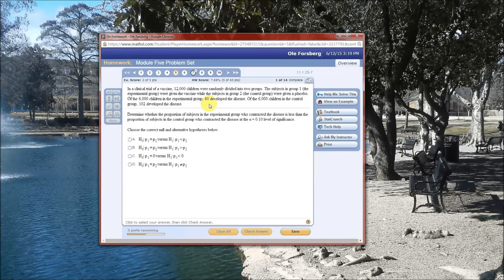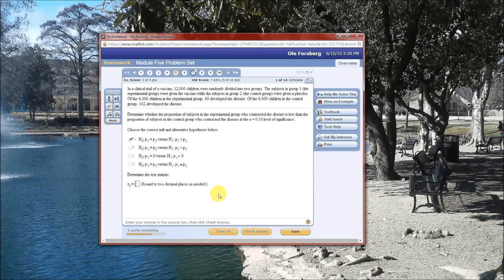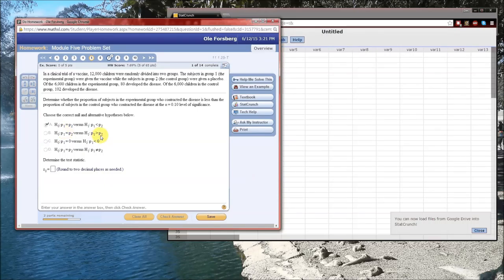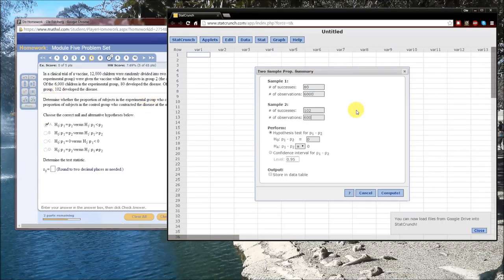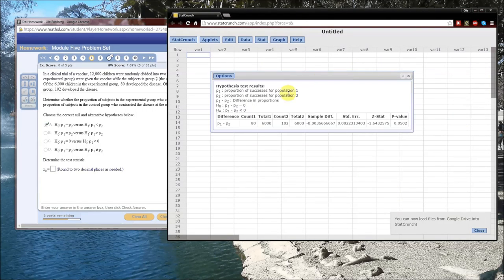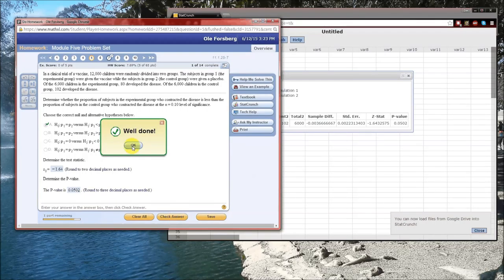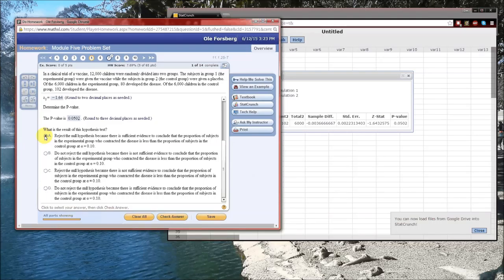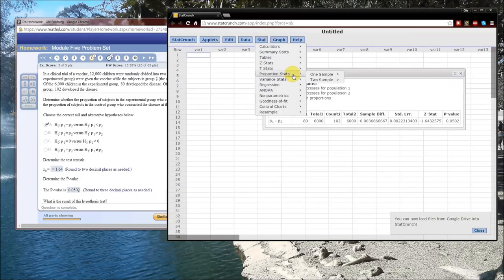Module 5, Problem 5: Two-Sample Proportions Test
This shows how to do problem 5 in module 5 using StatCrunch to do the calculations.